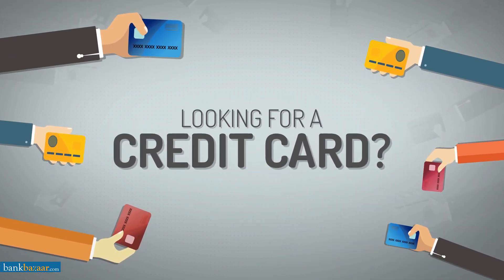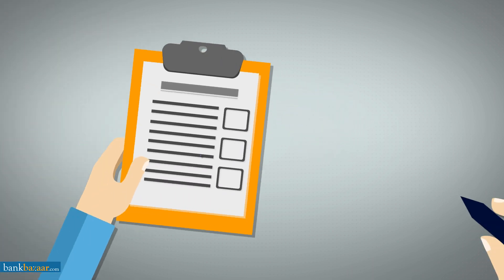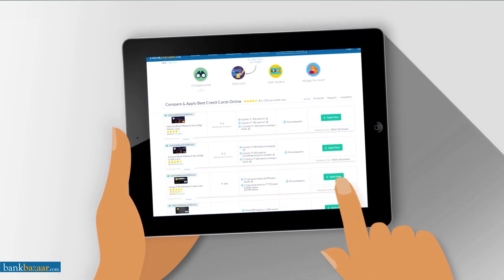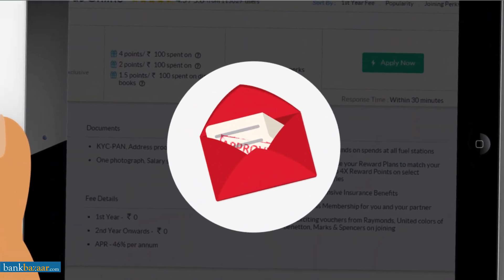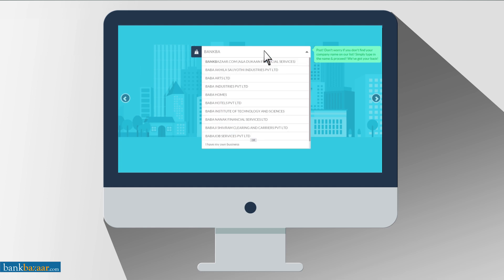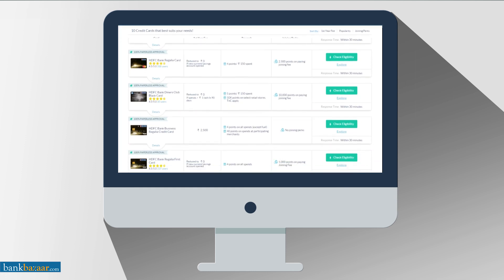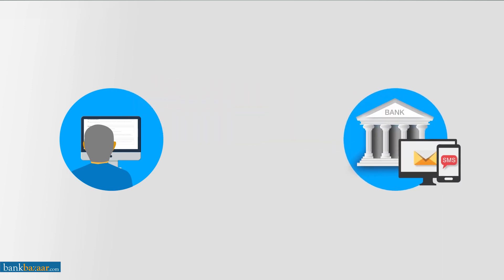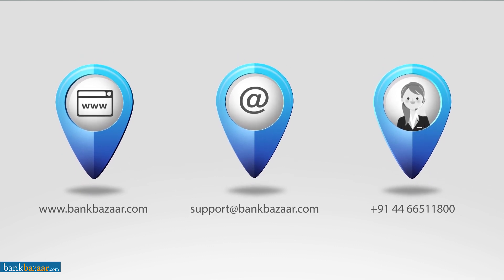Check How to Apply Best HDFC Credit Cards online & Get Instant Paperless Approval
Apply for an HDFC credit card with BankBazaar by visiting our official site.

Getting an HDFC credit card is now quick and effortless with BankBazaar. Our paperless application process and user-friendly interface makes it easy to compare and apply for an HDFC credit card of your choice online. Since our platform allows you to compare cards based on several criteria, you can be rest assured to see credit card options that suit your need and eligibility.

    Hover over ‘Cards’ and click on ‘Credit Cards’.

    On the left-hand corner beside ‘Filter by’, click on ‘Bank’.

    Now click on ‘HDFC cards’ to view only HDFC credit cards.

Apart from allowing you to compare and apply for a card, our interface allows you to see what other users think of a particular card. To do this, simply click on ‘User review’ and read about what other users have to say. Furthermore, you can use the ‘Hungry for more?’ option located on the top right-hand side of the screen to know more about a product.

BankBazaar’s technology can also determine if you are eligible for a particular card. To do this, simply click on ‘Check your eligibility’ beside the card you wish to apply for and fill in the details as requested. Upon filling the application, your data will be stored and will be used as reference for future applications. Also, our technology will then filter cards according to your eligibility for you to take your pick.

This simple, paperless, and quick method of applying for an HDFC card has made our platform one of the biggest online financial marketplaces providing you with an array of cards to make an informed decision best suited to your needs.